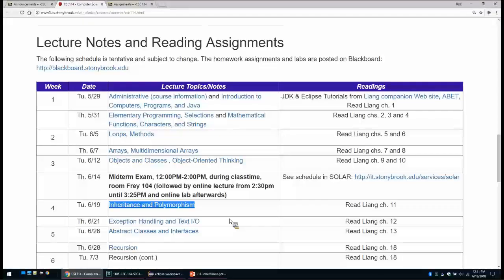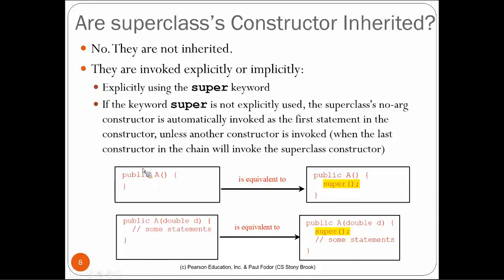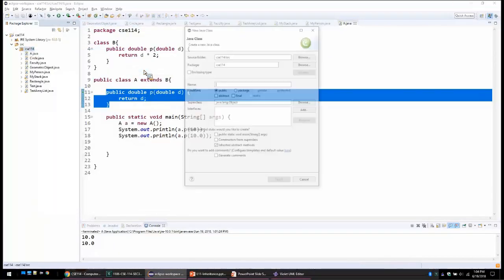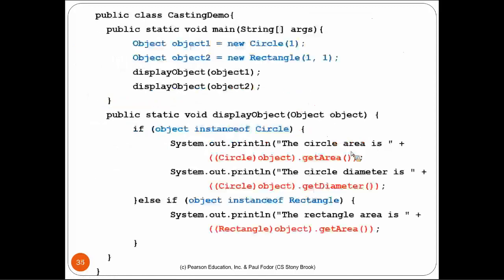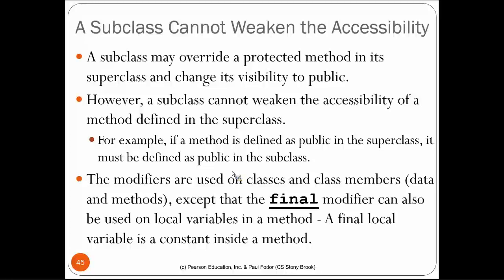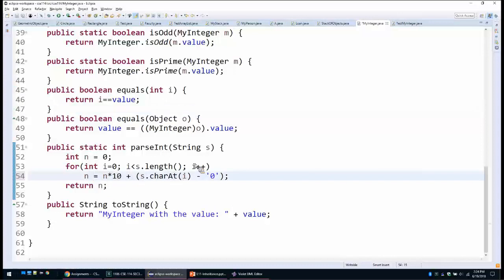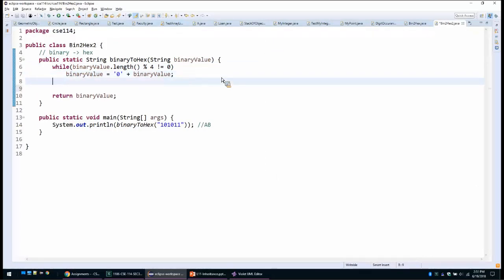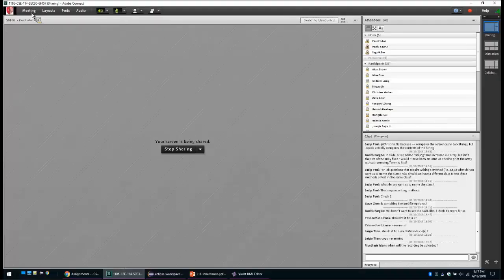CSE114 Computer Science I: Inheritance and Lab 7